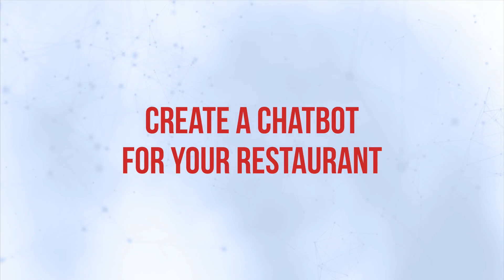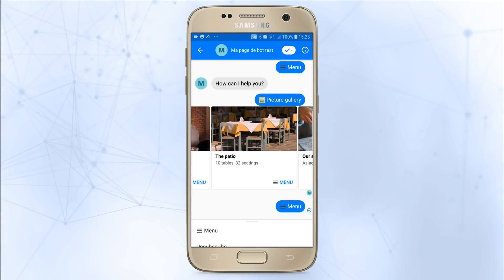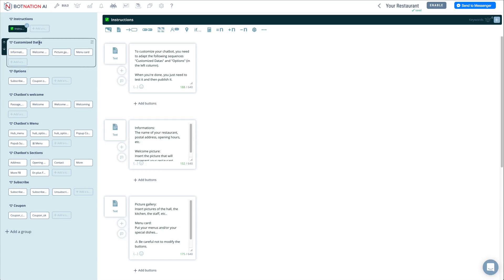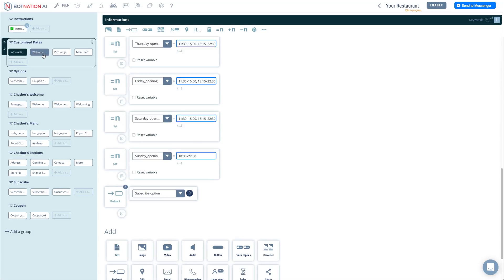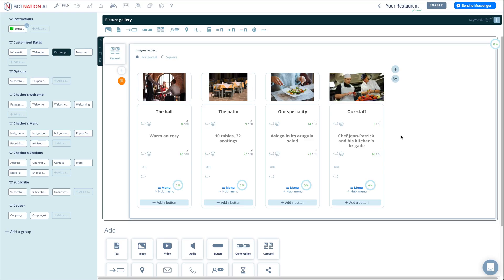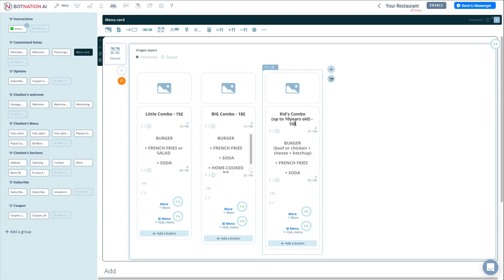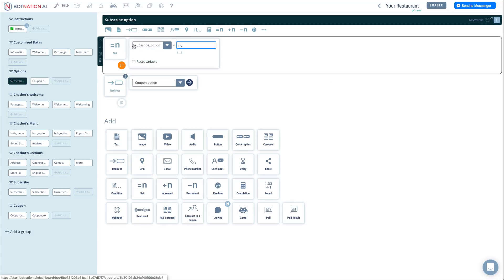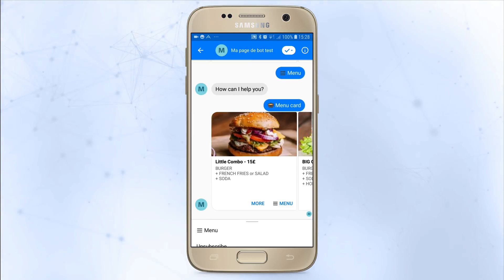Create a chatbot for your restaurant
This template offers a simple structure to start your chatbot presentation of your restaurant or hotel. The user navigates the chatbot by clicking buttons, without having to type any particular text message. You can activate a subscription option and a gift voucher option.